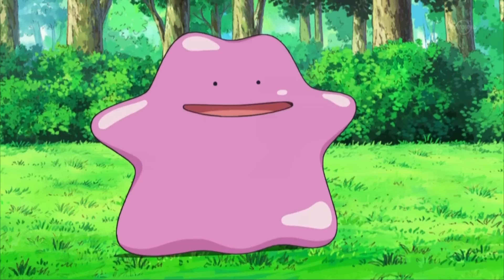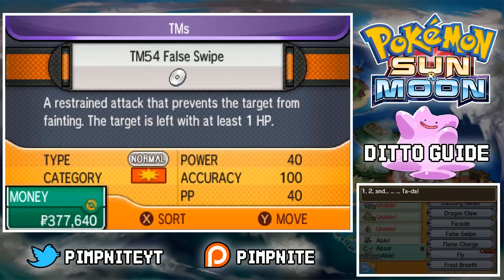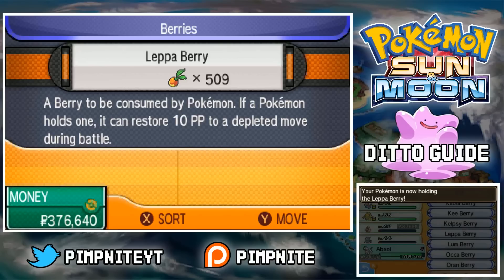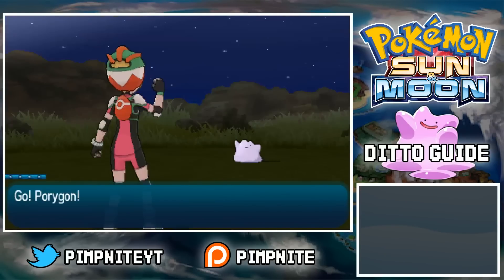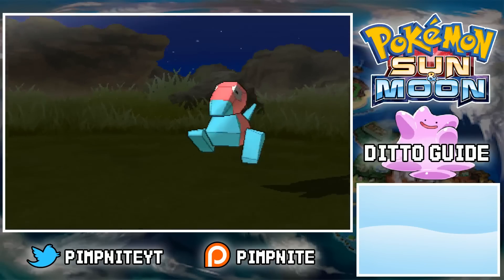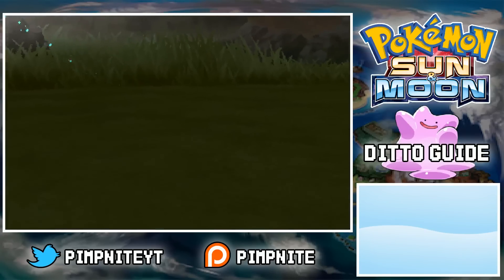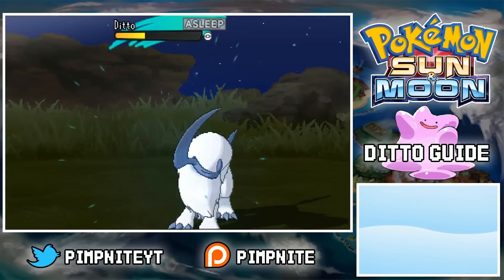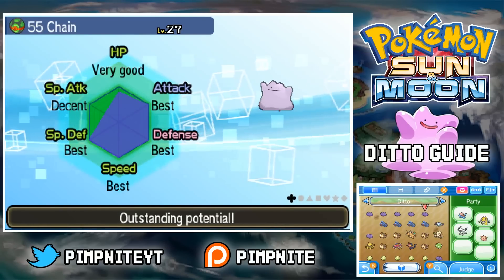EASY DITTO 4IV SOS GUIDE FOR POKEMON SUN AND MOON!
4-6iv Ditto Guide for Pokemon Sun and Moon , very In depth.
Breeding Guide tommorow, Theme Team this Sunday ;)

CREDITS:
Sweep Music: My mate and private musician Richard Francis.